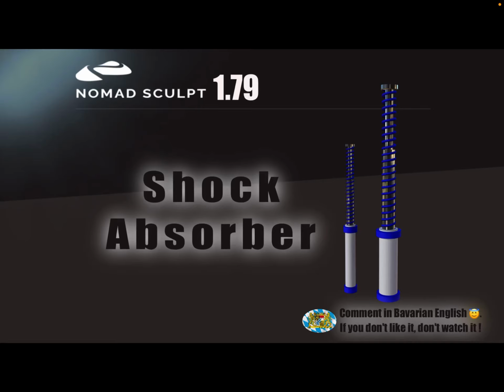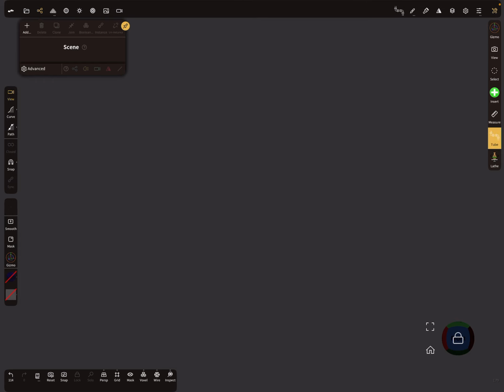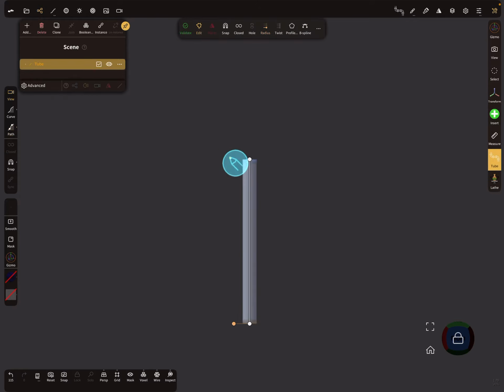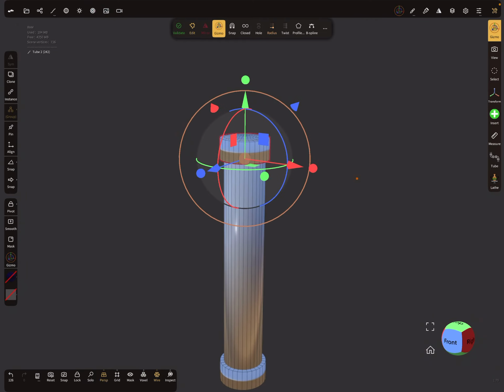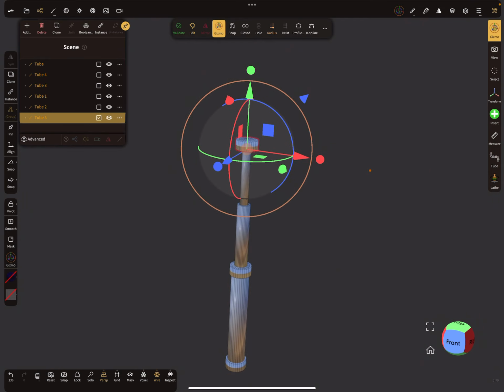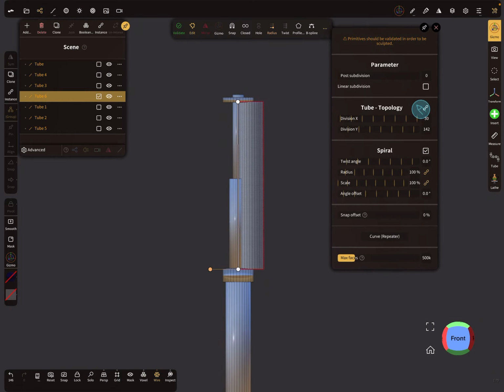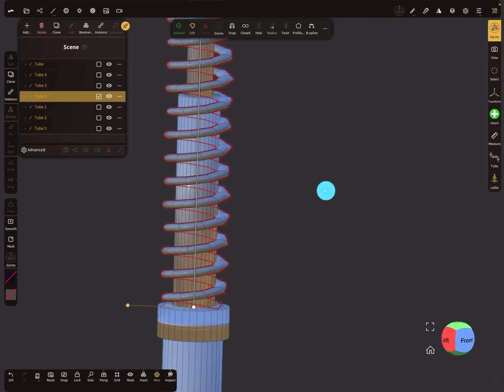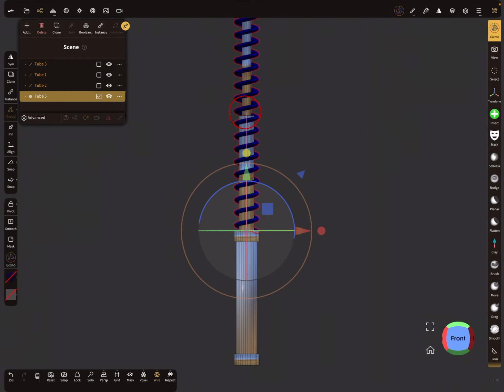Nomad Sculpt - Shock Absorber - Just for fun - Tutorial (V1.79 - 28.7.2023)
Just for fun sculpting.

How to create a shock absorber.